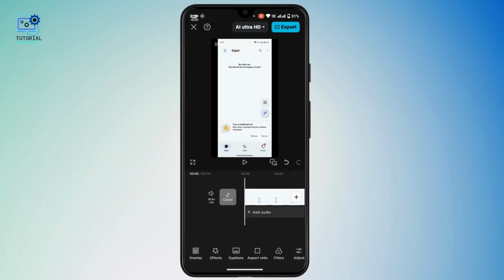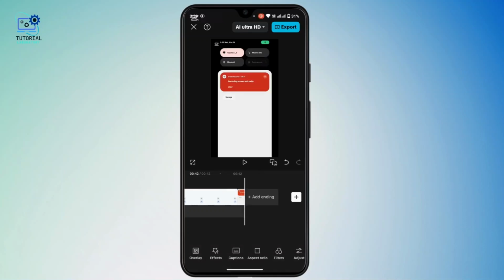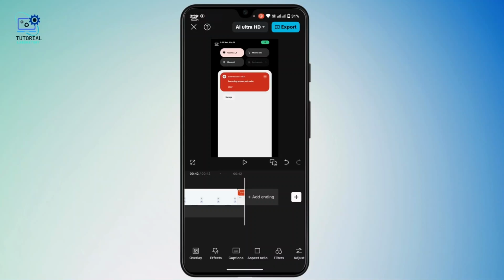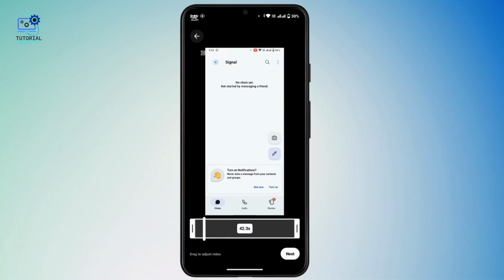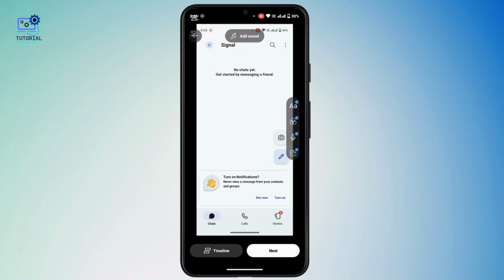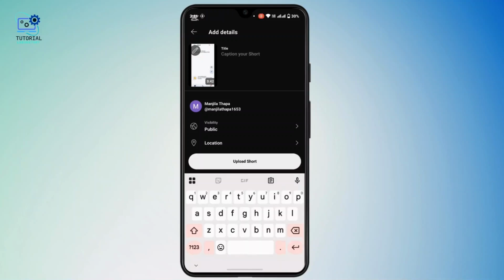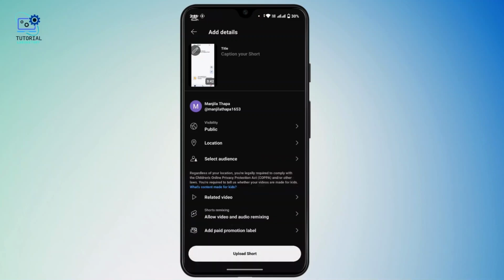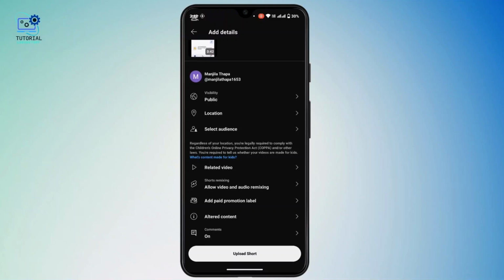How to Upload Short From CapCut to YouTube Shorts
Learn how to upload a Short from CapCut to YouTube Shorts in just a few steps. This tutorial walks you through editing your video to 9:16, trimming under 60 seconds, exporting, and uploading directly to YouTube Shorts. Perfect for creators using CapCut on mobile!

⏱️ Chapter Timestamps:
00:00 - Introduction
Learn how to upload a Short from CapCut to YouTube Shorts.

00:12 - Open CapCut & Select Project
Launch CapCut and choose your video project.

00:25 - Set Aspect Ratio to 9:16
Adjust video to 9:16 aspect ratio for Shorts compatibility.

00:40 - Trim Video to Under 60 Seconds
Make sure your video duration is 60 seconds or less.

01:00 - Export the Video from CapCut
Export your trimmed and formatted video.

01:15 - Share to YouTube Shorts
Tap the YouTube icon or manually open YouTube app.

01:35 - Edit in YouTube (Text, Filters, Voiceover)
Add final touches like text, filters, and stickers in YouTube Shorts editor.

01:55 - Add Title & Details
Set title, visibility, audience, and location.

02:15 - Upload the Short
Tap Upload Short to publish your video to YouTube.

02:30 - Final Tips & Outro